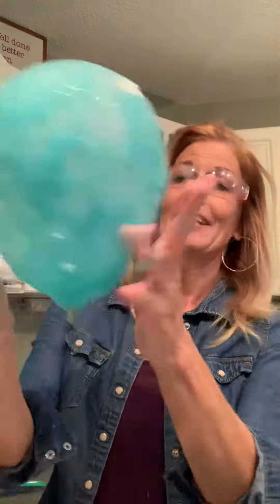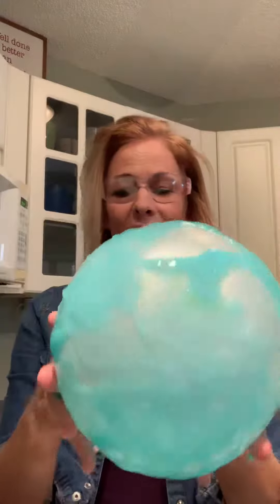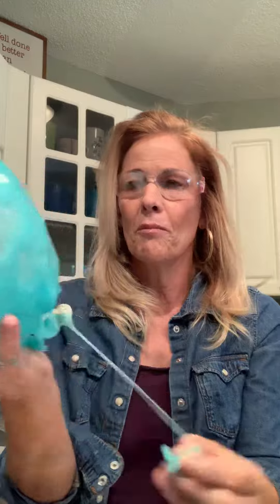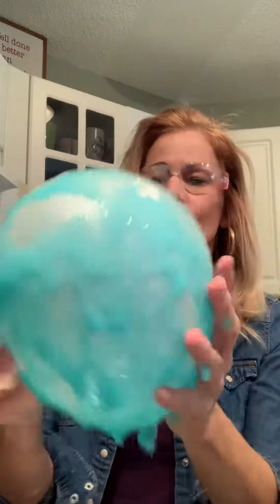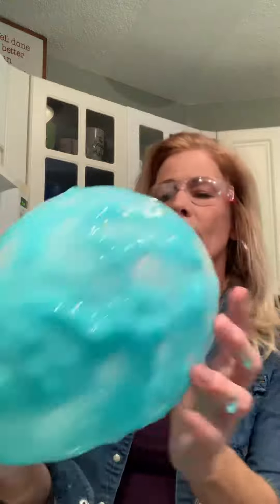How to make a slime balloon Part 2